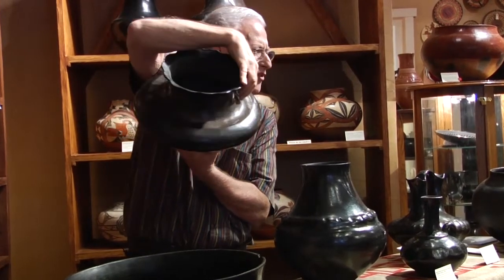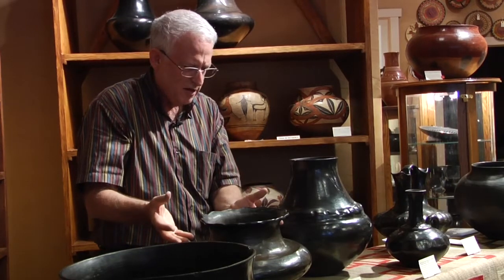black: minimalism & beauty, historic Tewa pottery (Part 1)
Pueblo Pottery